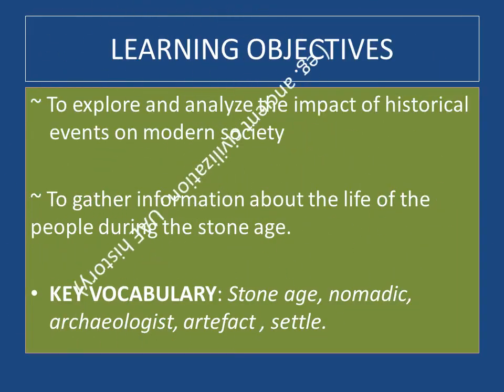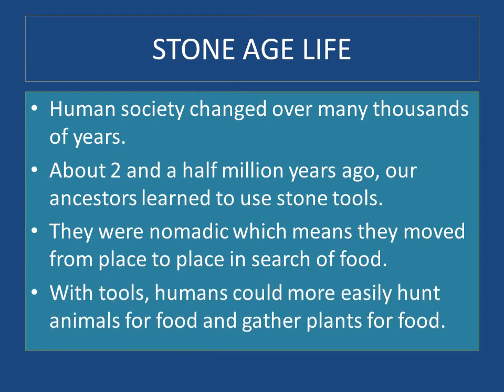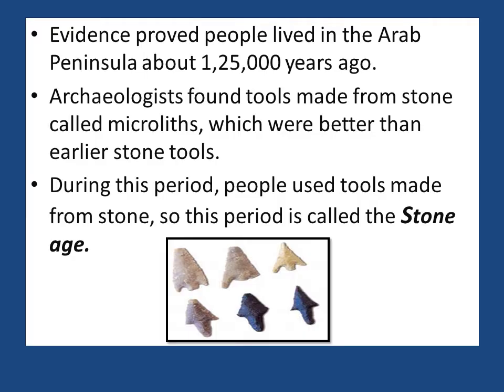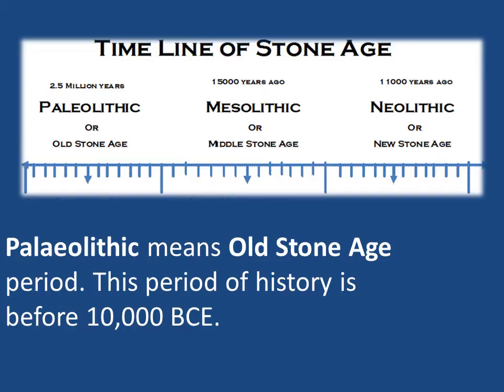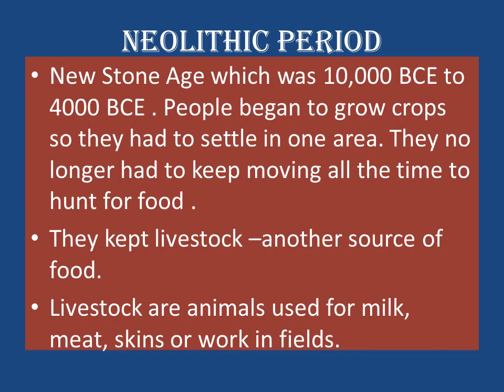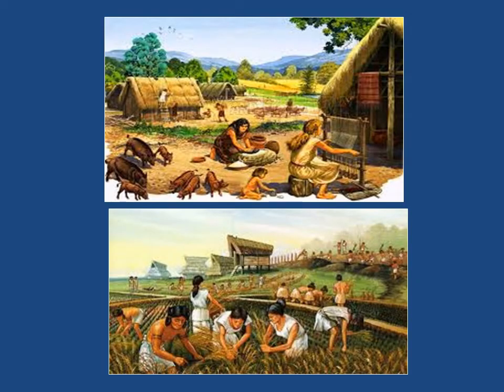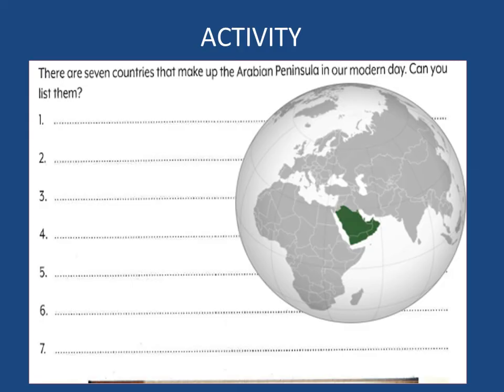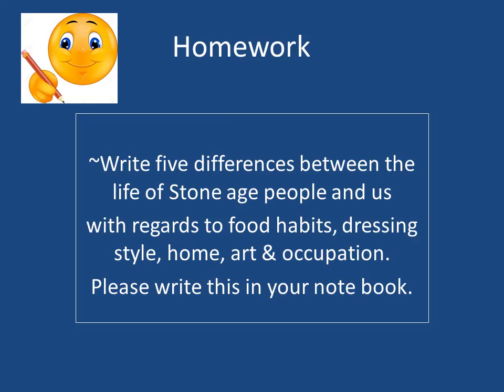PREHISTORY & STONE AGE class 5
My video shall give you a complete insight about the lesson of UAE SST. It is presented in an interesting manner with a no. of pics & explanation besides the textbook activities , some more activities are given to make the lesson meaningful & interesting.
learn sst
prehistory
prehistory of the UAE
the stone age class 5
prehistory grade 5